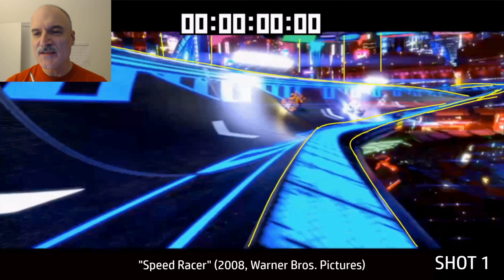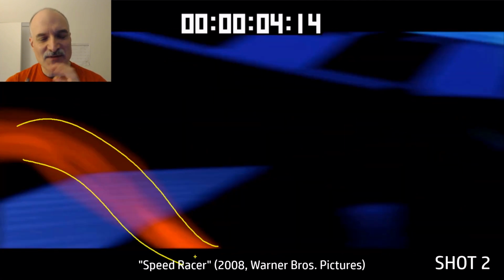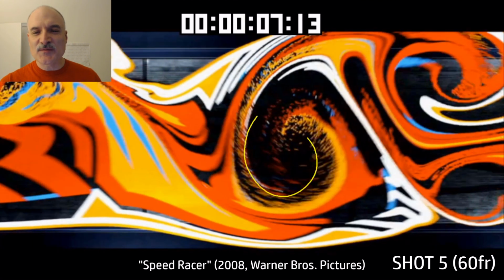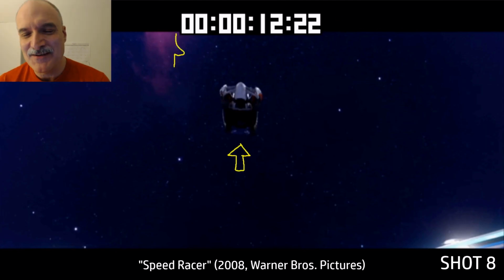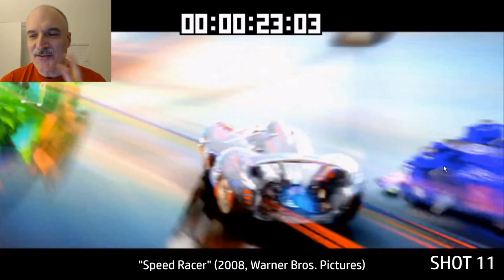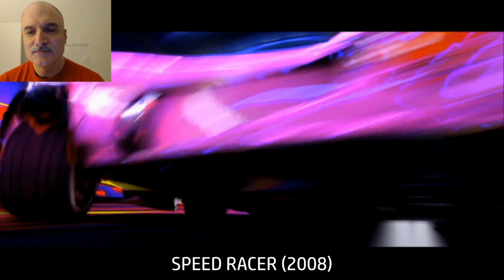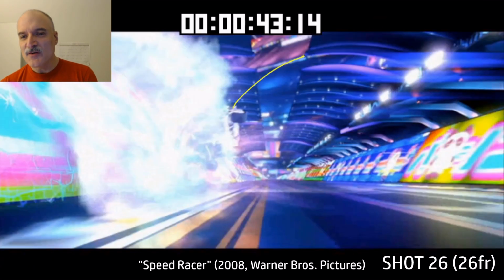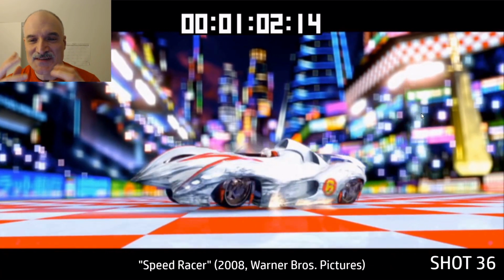Episode 41 Adventures in Inbetweening - Speed Racer (2008)!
Alright, today I'm breaking down some animation from the final race of Speed Racer, a 2008 live-action film based on the 1960's anime. I've edited out the live-action and dialogue here to focus on the animation from the final race, I was surprised to see how well it all cut together considering pretty much every animated shot in the original film is followed by a human CU or group shot. This sequence stuck in my mind long after seeing the film, hope you enjoy it!

Featuring reference from:
Speed Racer (Warner Bros. Pictures, 2008)

***Use of footage accords to Fair Dealing in Canadian copyright law per the education exemption.

shots:
34 seconds, 68 shots of animation broken down and explained by 25-year industry professional Paul Johnson, currently directing cinematics for video games.

(Shout out to my WP peeps at the 2:30 mark!)